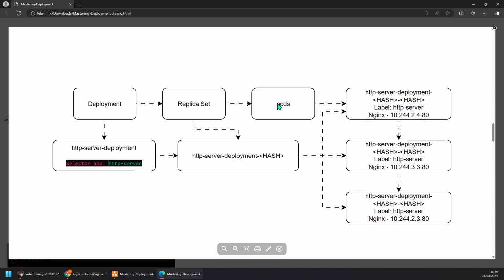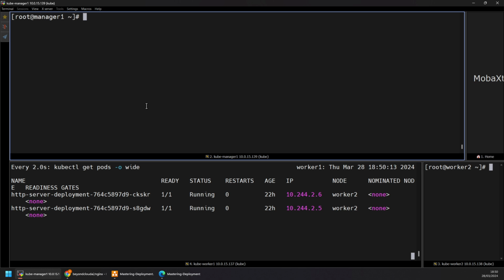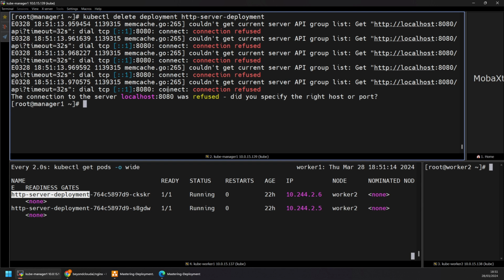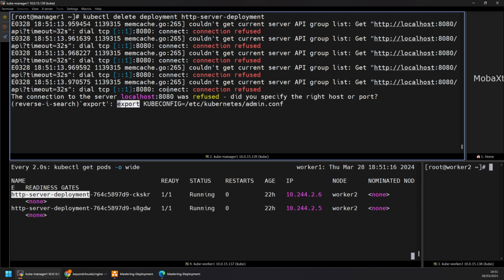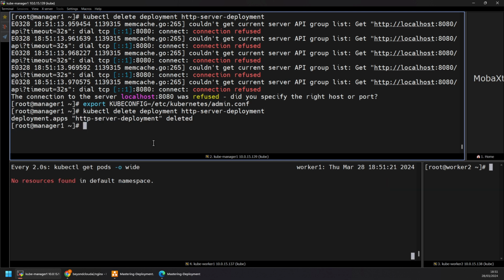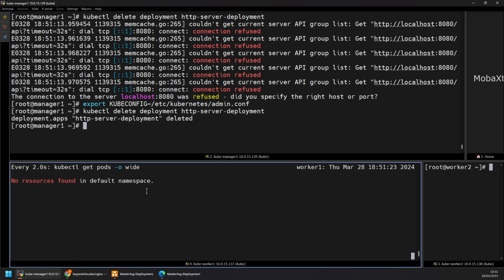CKA Course - Labs - Cleaning Up Deployments